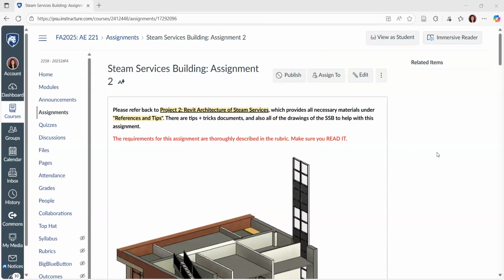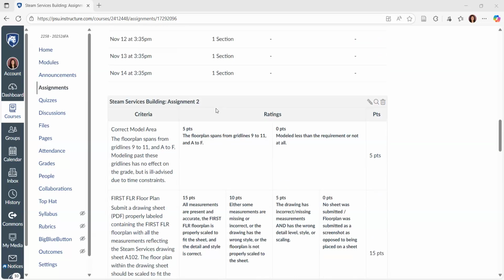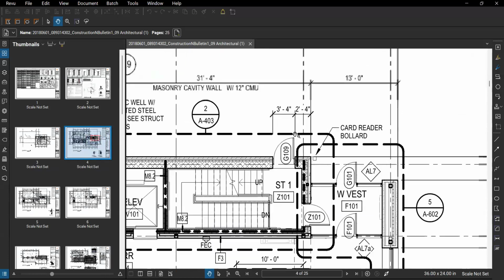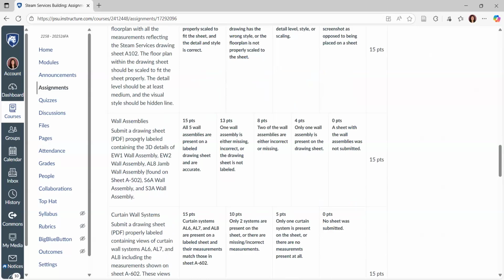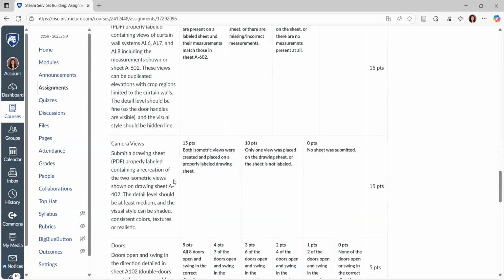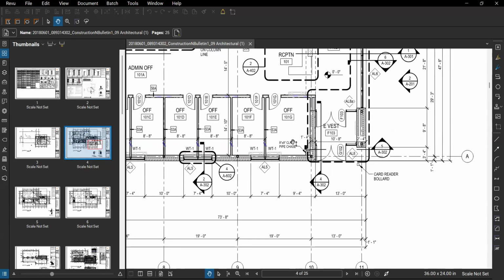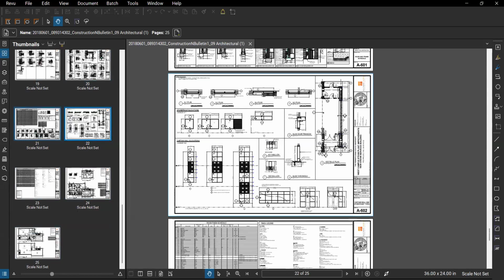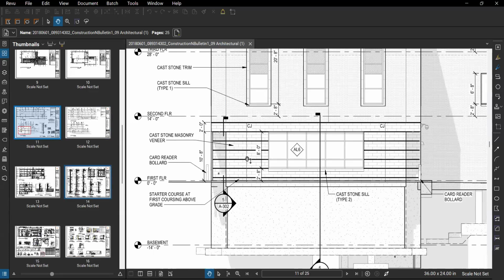AE-221 - Quick Start Videos: SSB Assign 2 - Overview of Rubric & Important Sheets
This is quick start to begin modeling the first floor of SSB in SSAB Assignment 2. This video will review the rubric and important sheets needed for the project. Please note it does not show all the steps for how to model the entire building and should be used for quick general reference only. Also, be sure to follow the current rubric for the assignment posted in Canvas as the language shown in the video may be out of date.